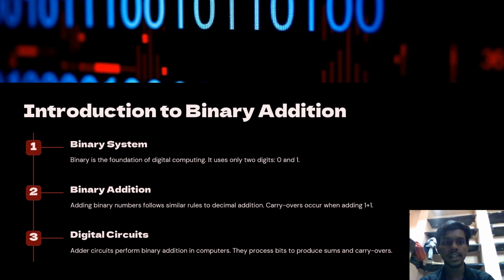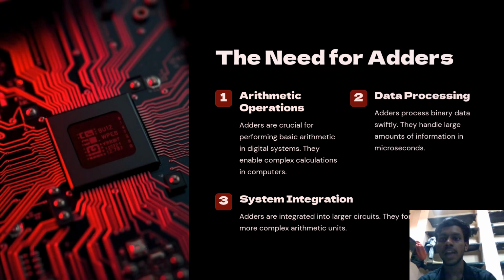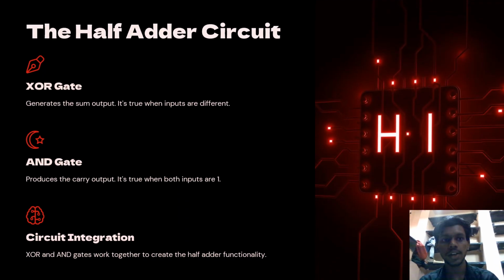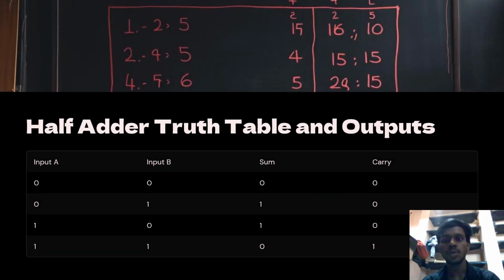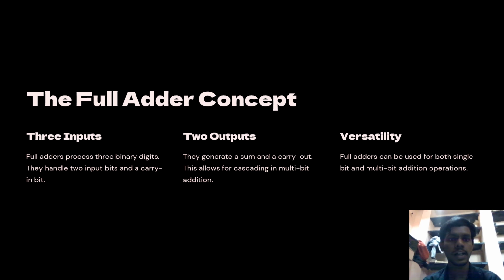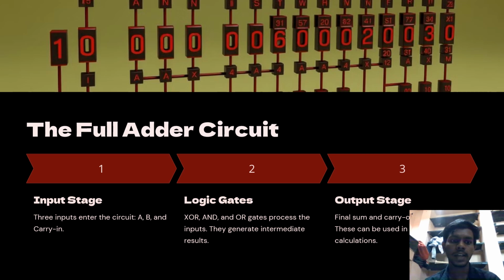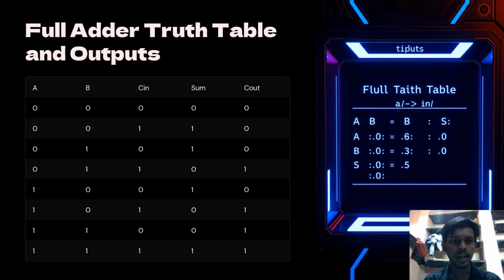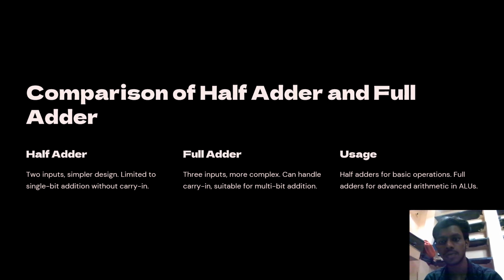dlco assignment 2